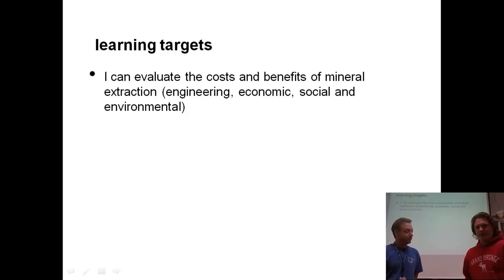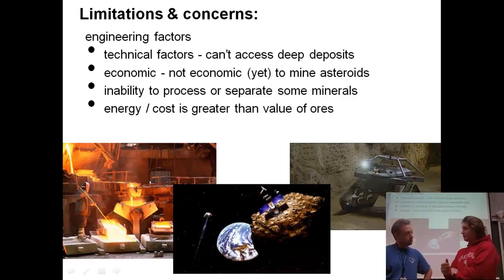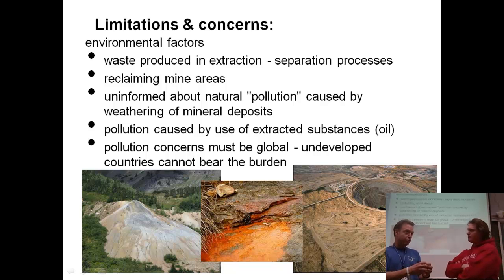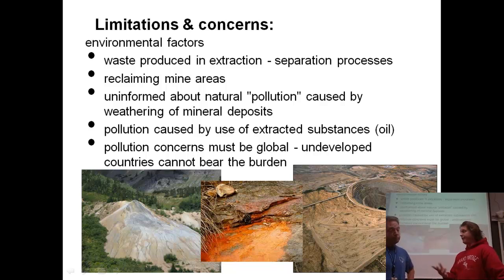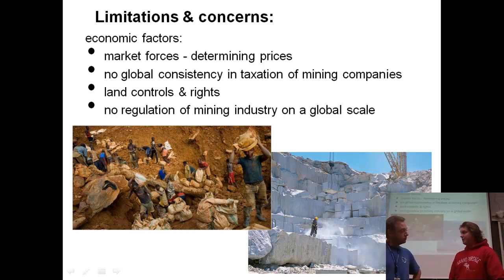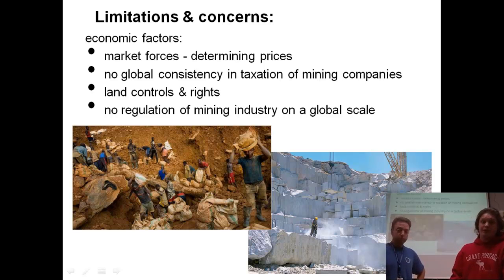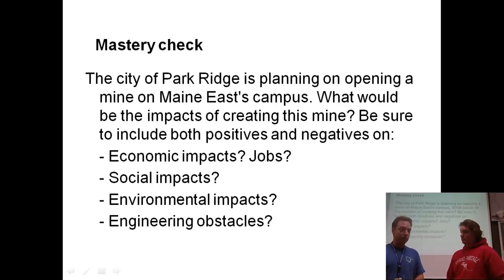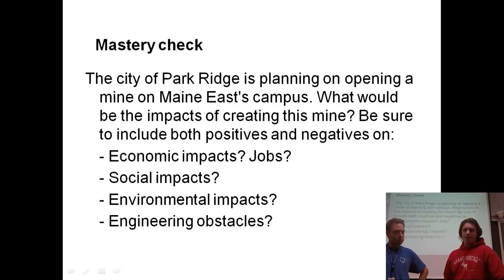Economic geology segment 4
Students learn to examine some of the concerns and limitations that accompany mining and mineral extraction.